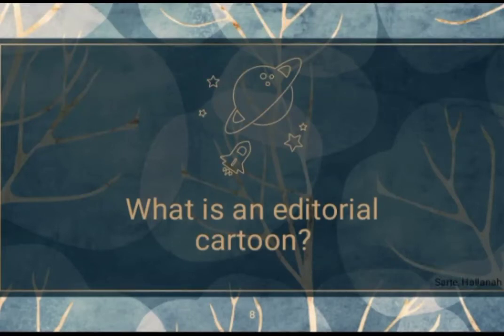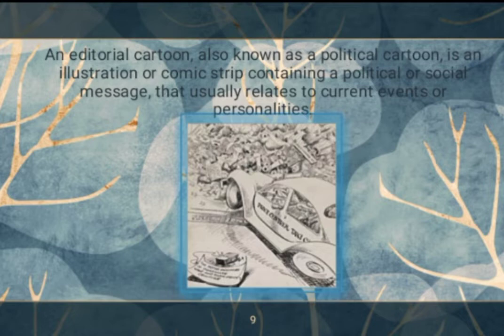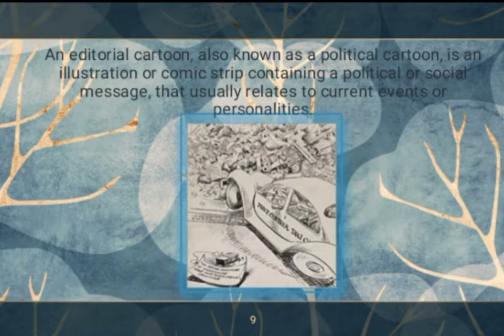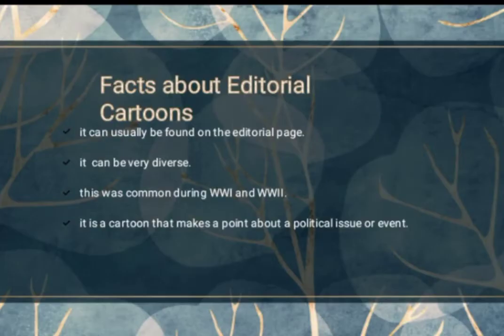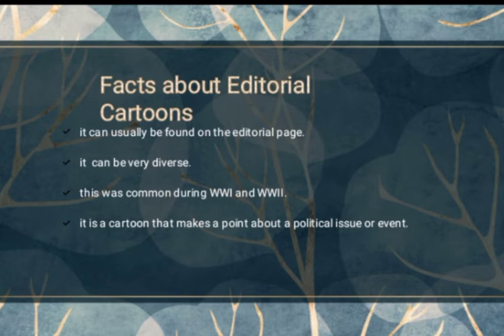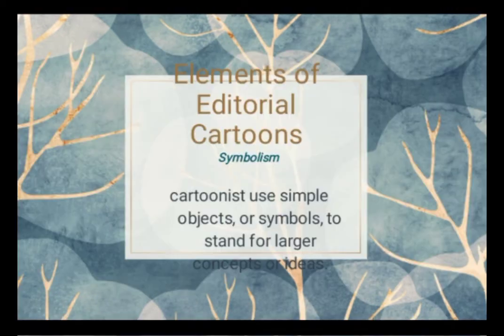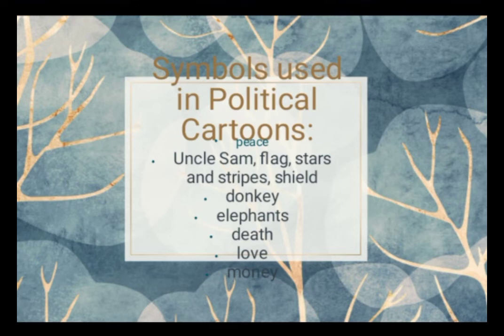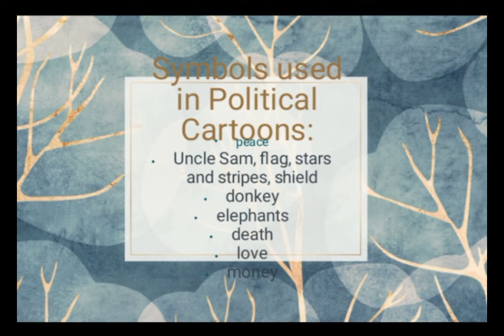Editorial Cartoons and it's Elements Report